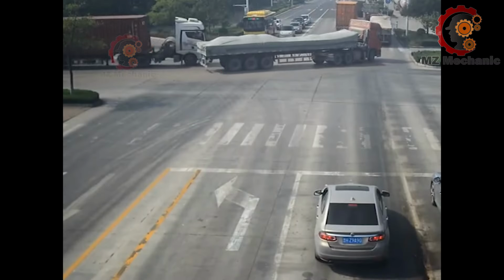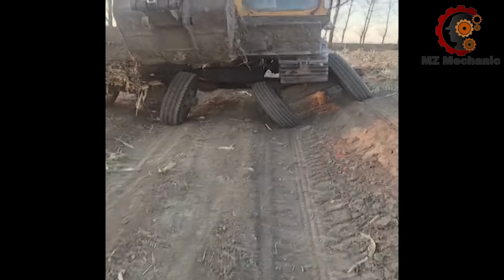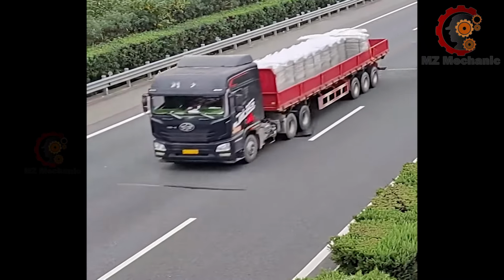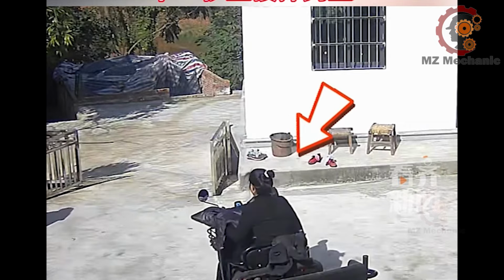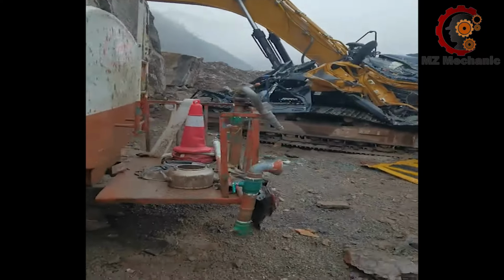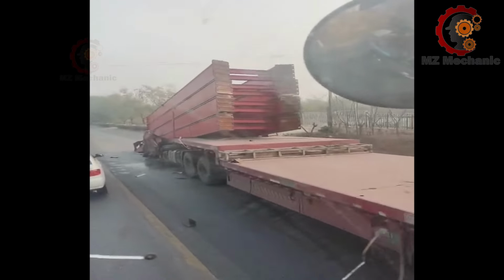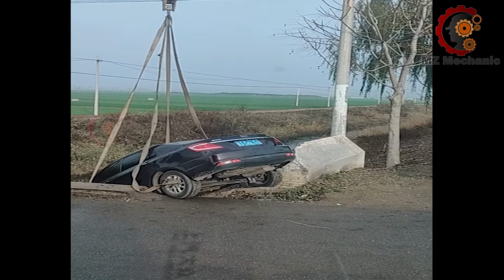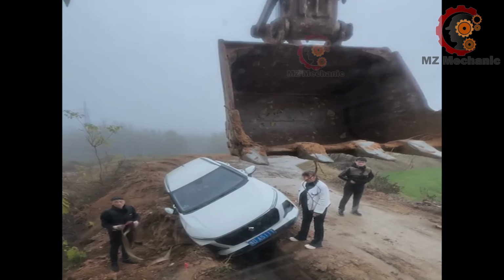55 Dangerous Idiots Fastest Truck & Heavy Equipment Fails | Extreme Truck Idiots at Work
55 Dangerous Idiots Fastest Truck & Heavy Equipment Fails | Extreme Truck Idiots at Work
Welcome to "MZ Mechanic," where we blend education with insight into the world of dangerous driving. Our mission is to offer educational and informative content about unsafe driving behaviors, from reckless maneuvers to unfortunate incidents. Through detailed analysis and discussions, we aim to impart valuable lessons that contribute to a safer driving community.

Join us in raising awareness about traffic safety and the importance of following traffic laws to protect ourselves and those around us. Together, let's work towards making our streets safer!

Thank you for joining us and supporting our channel. Together, let's make a positive impact on the road!

About MZ Mechanic,
🎥 Videos about Technology, Inventions, Tech and more
🎨 Written, voiced and produced by MZ Mechanic,